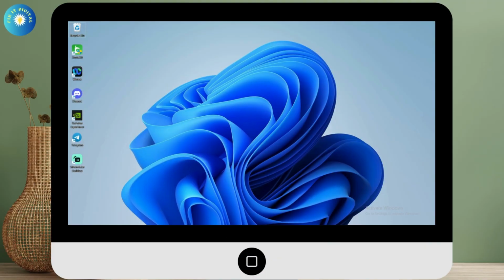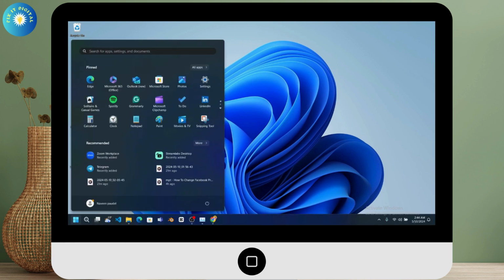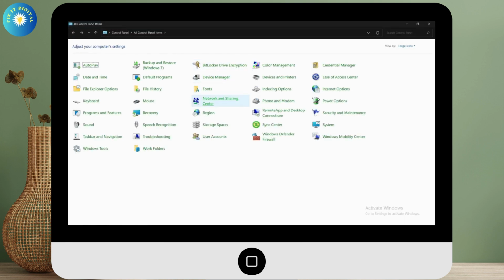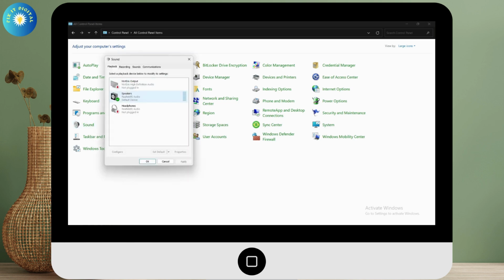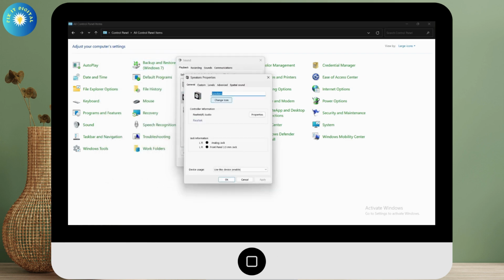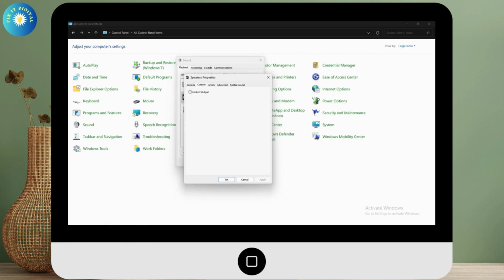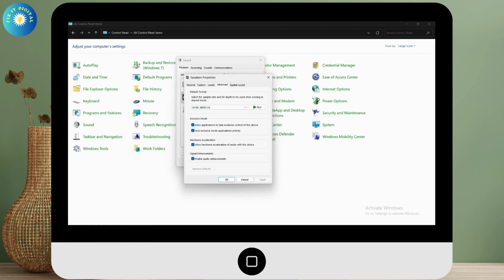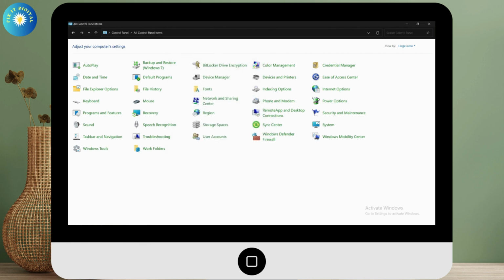How to Get Louder and Better Sound on Windows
How to Get Louder and Better Sound on Windows on Fix It Digital Channel

Tired of wimpy laptop speakers?  This video from Fix It Digital will show you exactly how to boost your Windows PC's volume and sound quality. We'll explore hidden settings, software tweaks, and even dive into EQ customization to get you the crystal clear, room-filling audio you deserve.  Perfect for gamers, music lovers, and anyone who wants more out of their computer's sound!